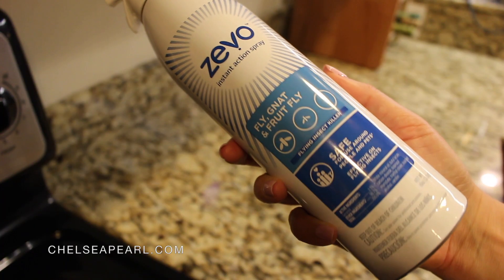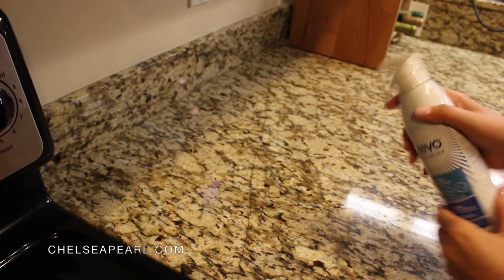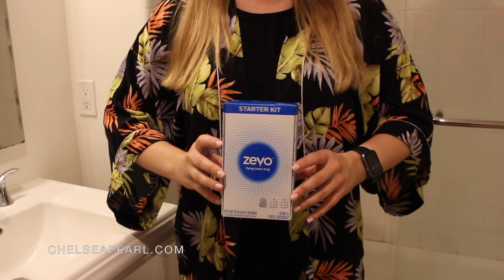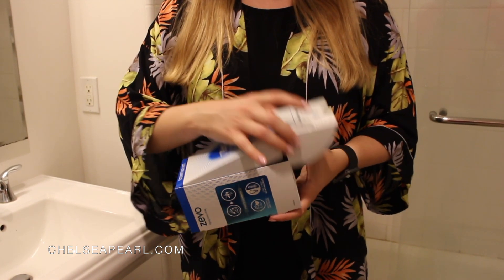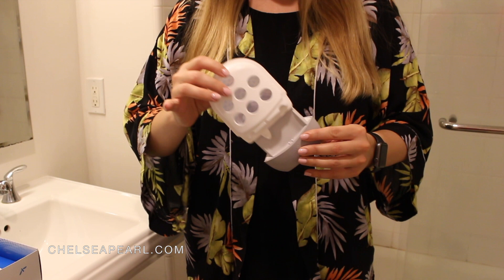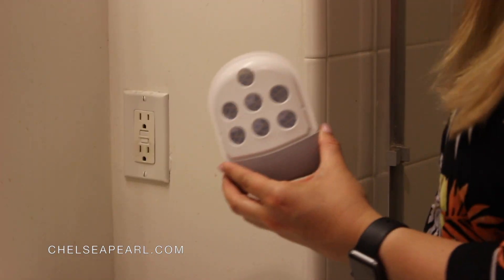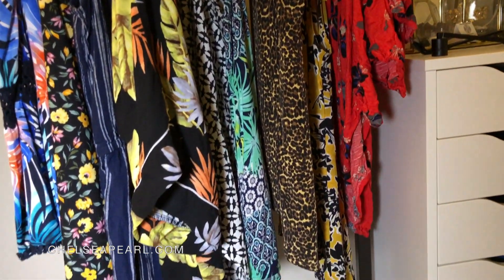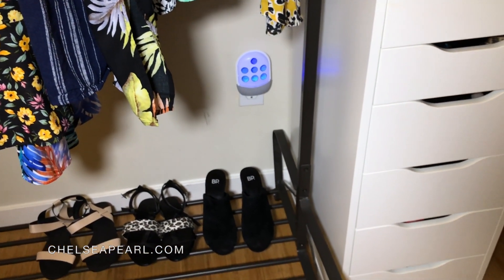Summer Essentials ☀️ Most Worn Pieces, Lifestyle Favorites, Indoor Bug Spray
Use my link and this EXCLUSIVE COUPON to try the product for yourself: CHELSEAPEARL20

In this video I’m sharing my summer essentials, including the home, lifestyle, and fashion products I’m loving for the season.

One key topic I’m discussing with regards to summer is home insect control. Air conditioning is hard to come by in San Francisco apartments, so we tend to keep our windows open all summer long. Unfortunately, that welcomes in some unwanted flying house guests. Fruit flies often gather around the fruit basket or the garbage can in my kitchen, or my herb plants and succulents by the window. Mosquitoes also become a problem, and I hate getting bit. Zevo makes safe and effective sprays and traps for use in the home, which can be used in essentially any room and on any surface. They’re made from common everyday essential oils which are safe for both humans and pets. I like the traps because they work in the background to catch the flying bugs you don’t see. C’mon, it’s summer, nobody has time to be dealing with bugs! Zevo makes it safe and easy to eliminate indoor insect pests.

‣ ABOUT ME
Hi! I'm Chelsea Pearl, a San Francisco-based fashion, beauty, and travel content creator. My content is all about inspiring others to live large in little ways. On my YouTube channel I share a lot of travel vlogs, unboxings, favorites, and empties to show you what is truly worth your money. If you have any questions, definitely let me know in a comment!